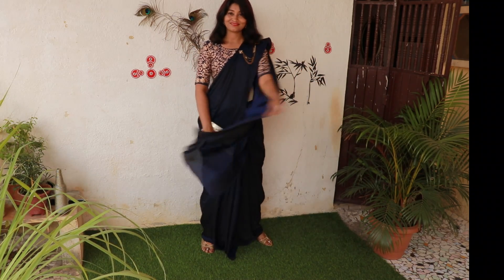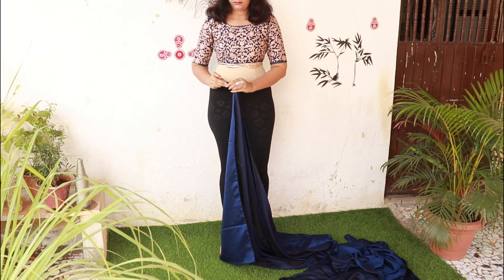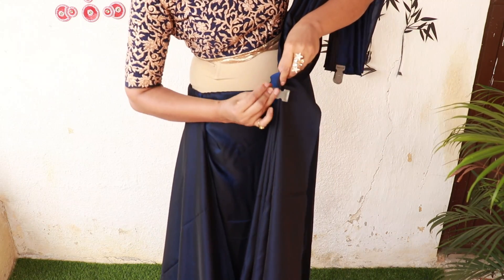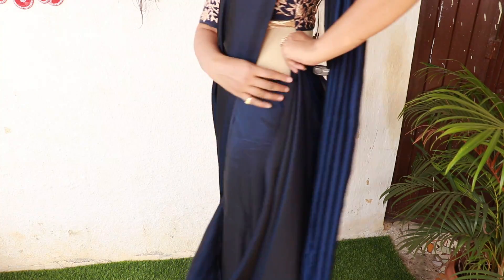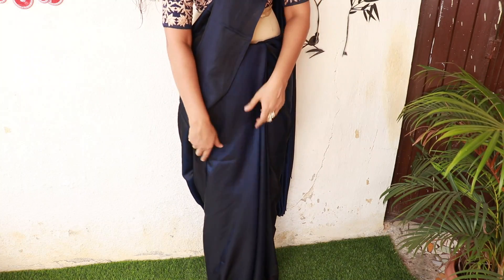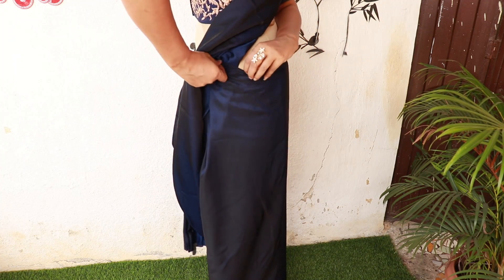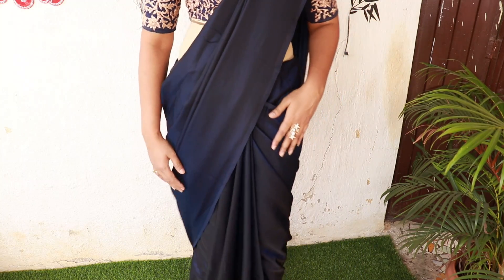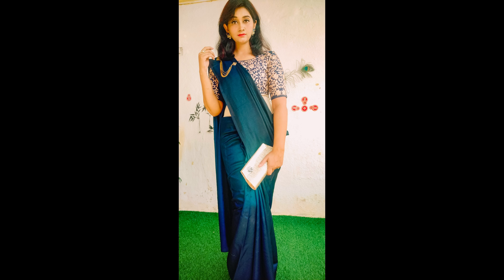Plain silk saree drape||how to wear saree in stylish and easy way\priyanka yadav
If you try this drape, I'd love to know how it turned out for you... share in the comments below!

Outfit details
👉Plain saree from Amazon

👉Buying link for lehenga in Tafeta silk

👉waistband from FBB store

📸📽🎞Shooting kit:
Tripod I use

Earphones I use for voiceover-

music credit-
Category